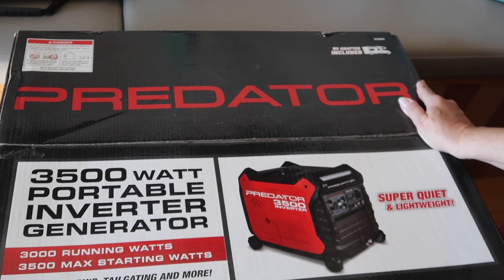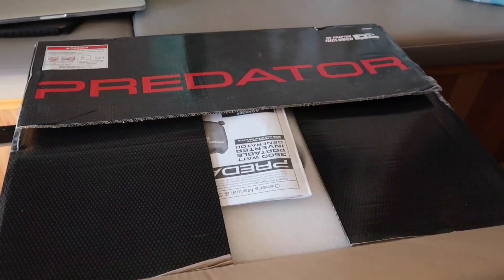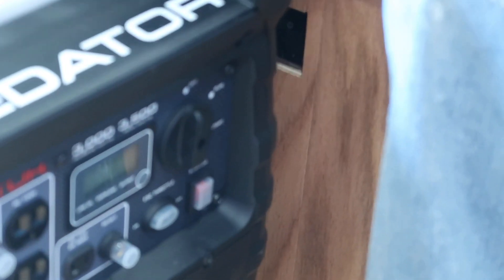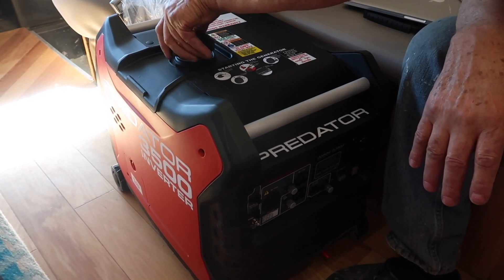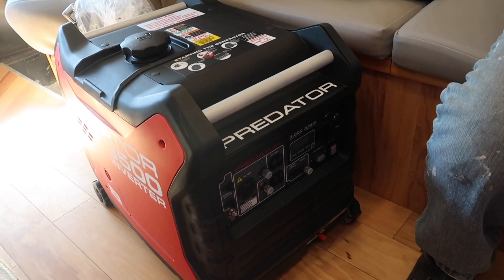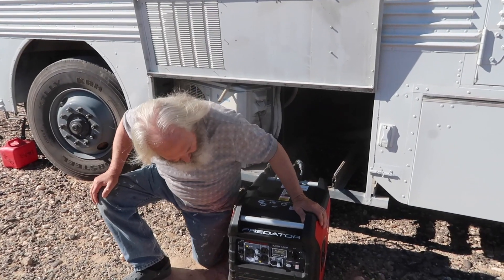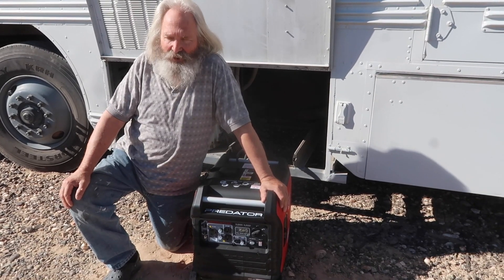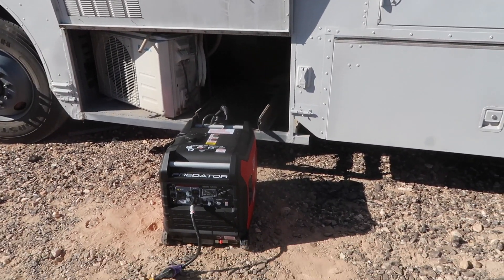New Predator Generator 3500 #250 Life is a Joy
New Predator Generator #250 Life is a Joy, showing the unboxing of Generator.